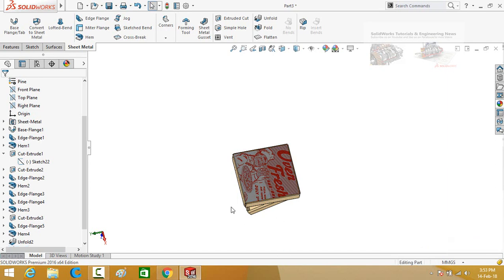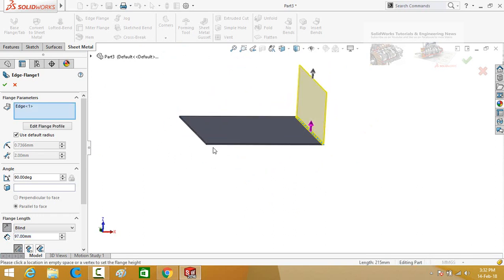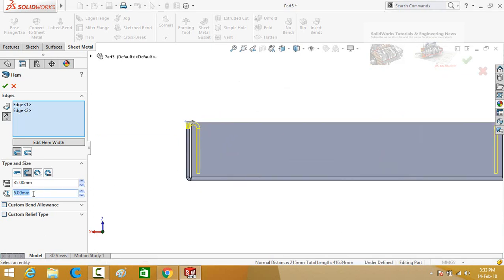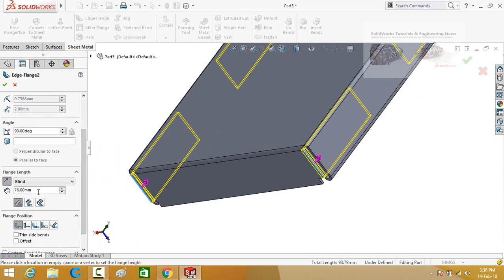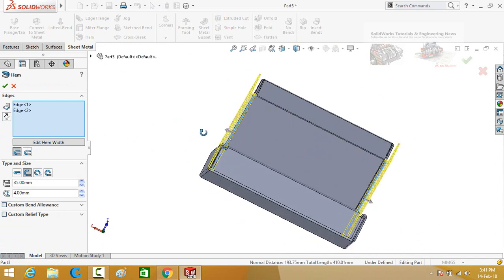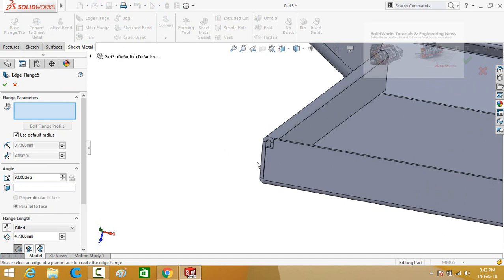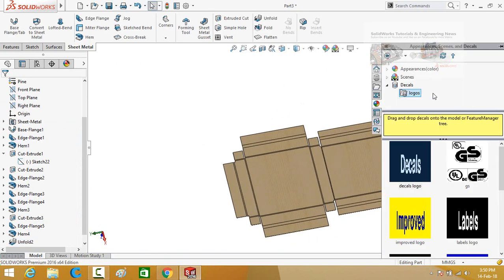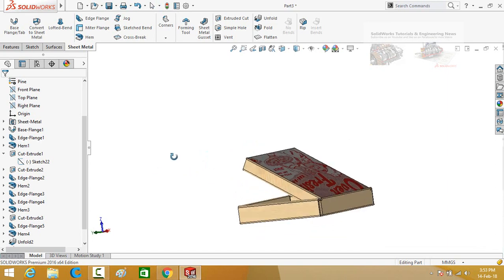SolidWorks Tutorial: Pizza Box design in SolidWorks Sheet Metal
In this SolidWorks video Tutorial you will learn how to design Pizza Box in solidworks sheet metal.